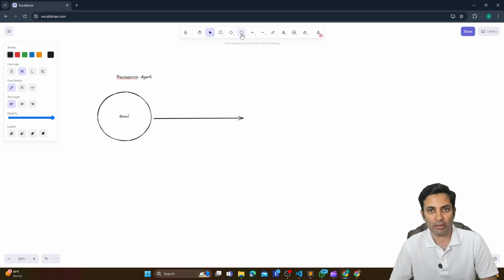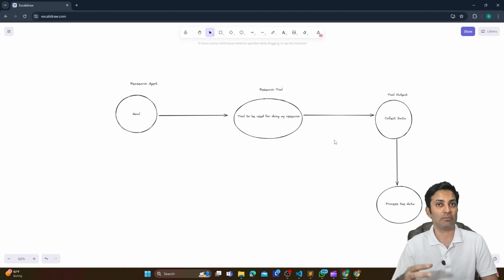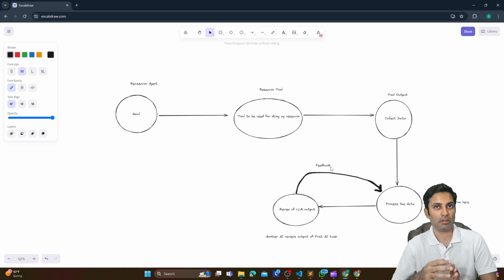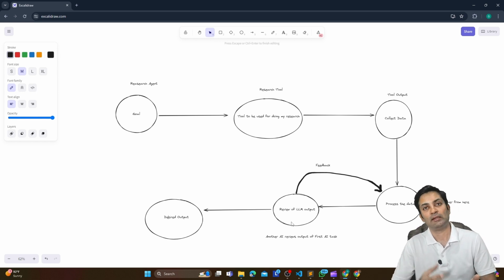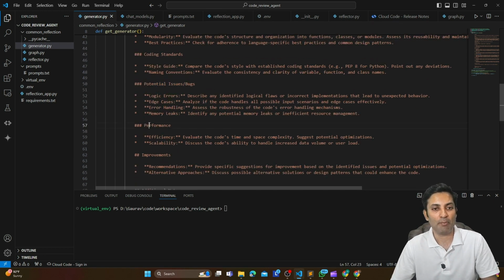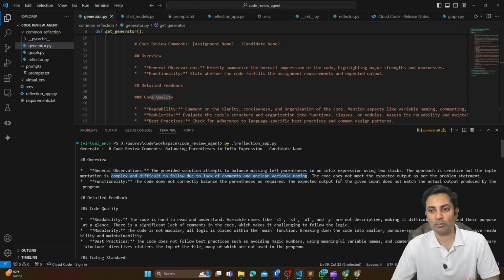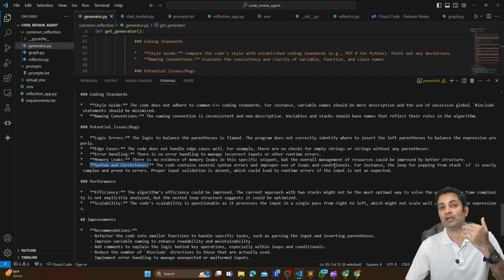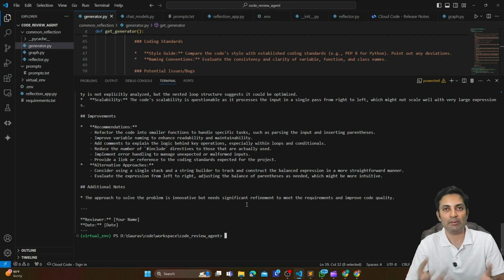Design Thinking : An Agentic Workflow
Learn how to design and implement agentic workflows for real-world applications using Large Language Models (LLMs) like GPT-4. This video explores the concept of agent-based systems and demonstrates a practical use case: building a code review agent!

Key Milestones:

- Understanding Agentic Workflows:

We break down the process of building an agent-based system, starting with identifying your goal and the tools required. We discuss the role of AI in each step and highlight how LLMs can automate manual tasks, particularly in processing information.

- Designing a Research Agent:

We explore a scenario where an agent conducts research on a given topic, using search tools and LLMs to collect, process, and refine information. The concept of "self-reflection" is introduced, where a second LLM acts as a reviewer, providing feedback to the research agent for improved results.

- Real-World Example: Code Review Agent:

We dive into a practical application, building a code review agent using GPT-4. The video demonstrates how to provide instructions to the agent, outlining the desired format and evaluation criteria for code reviews. We witness the agent's output, including detailed feedback on code quality, potential issues, and improvement suggestions.

- Agent Reflection and Improvement:

Another LLM takes on the role of a manager, reviewing the code review agent's output and suggesting areas for improvement.
We observe how the agent incorporates the feedback, refining its analysis and providing a more comprehensive code review.

- Cost Considerations and Model Selection:

The video discusses the cost factor associated with using powerful LLMs like GPT-4.
We emphasize the importance of evaluating your use case and selecting the appropriate model based on requirements and budget.

This video provides valuable insights for anyone interested in leveraging the power of LLMs and agentic workflows for building intelligent and efficient LLM applications.